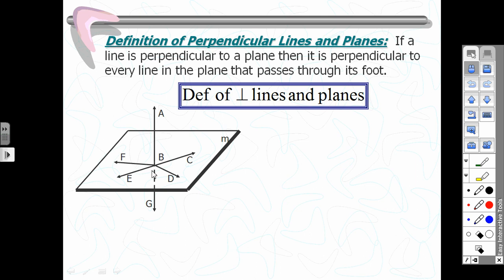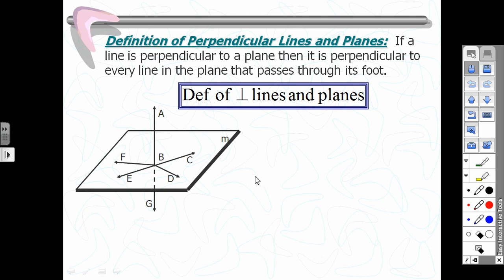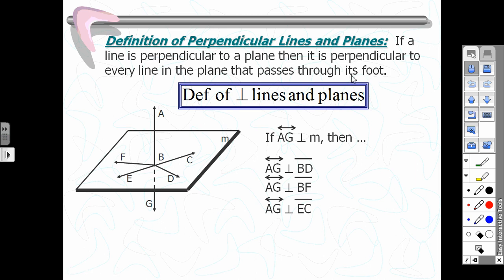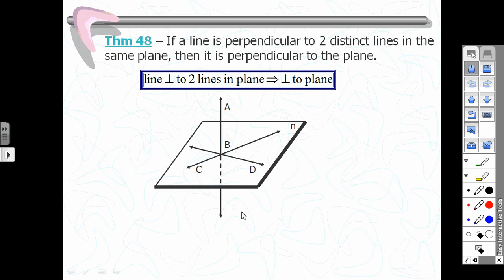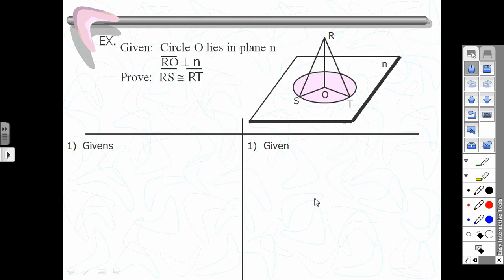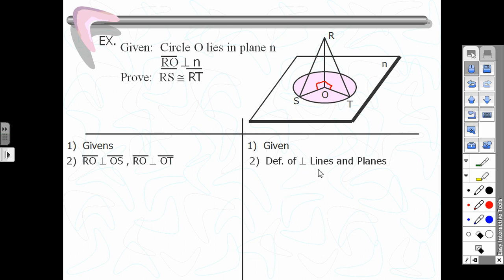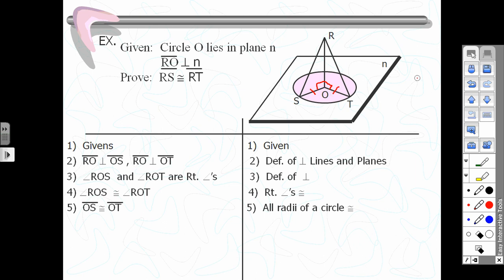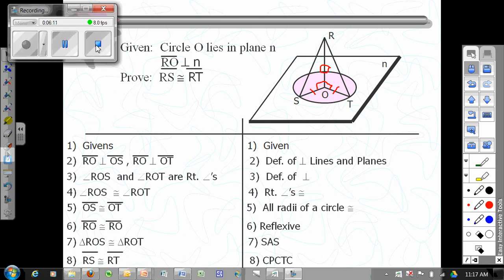Video 6 2